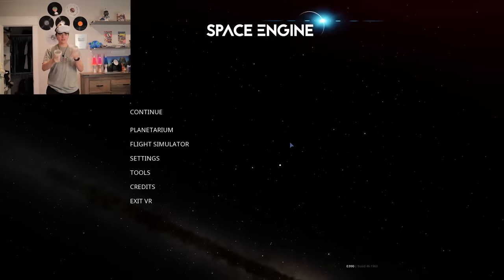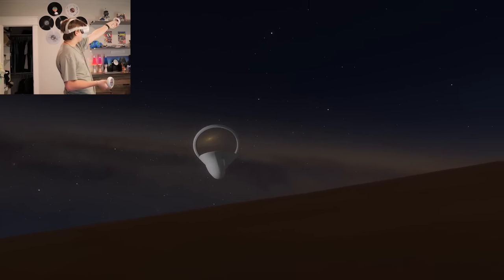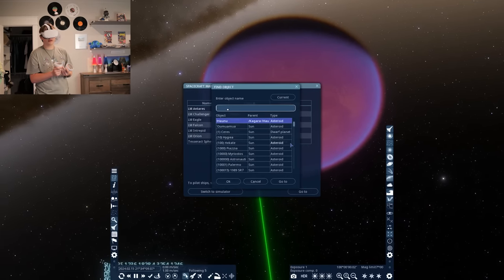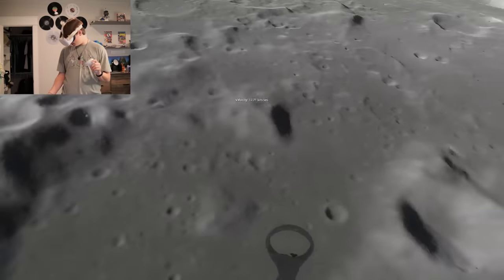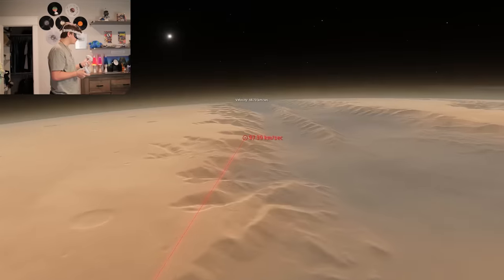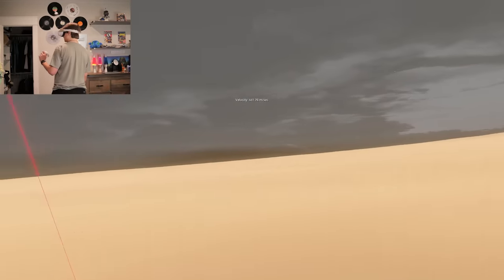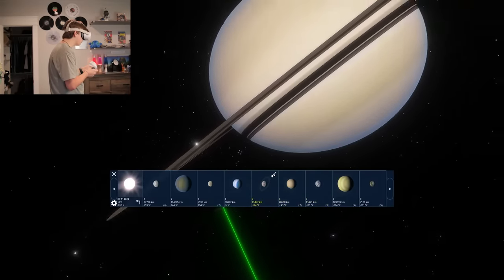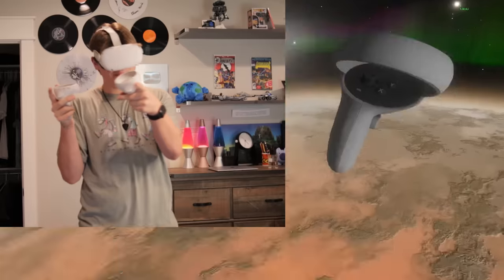SpaceEngine in VR is AMAZING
In this Spaceengine video we are playing in VR! How different is SpaceEngine in VR? Let's find out!